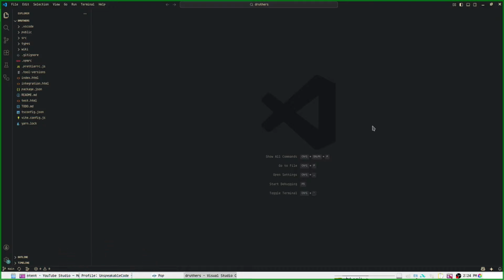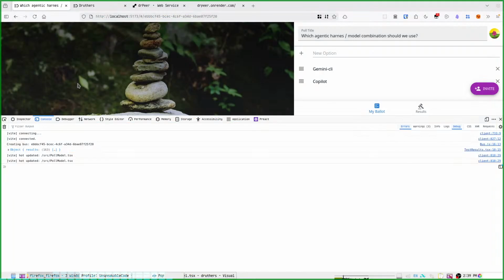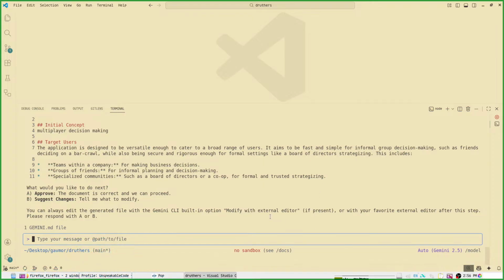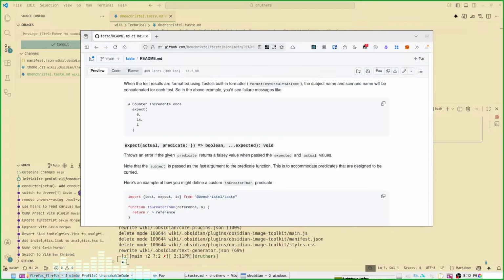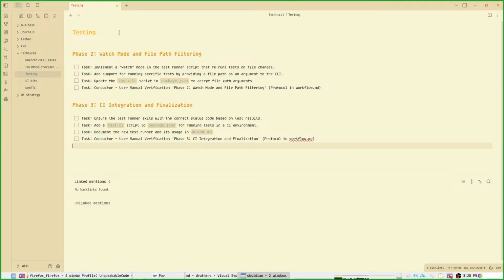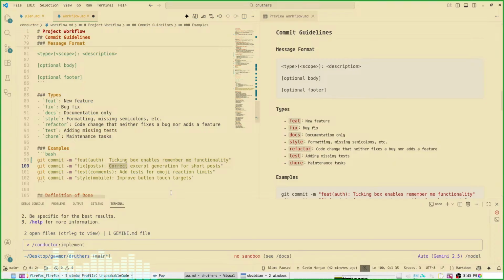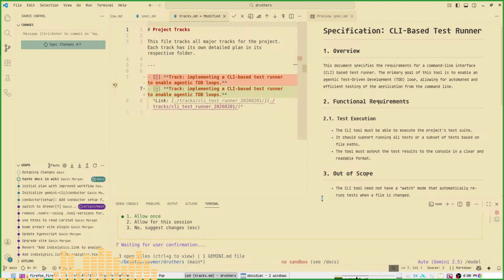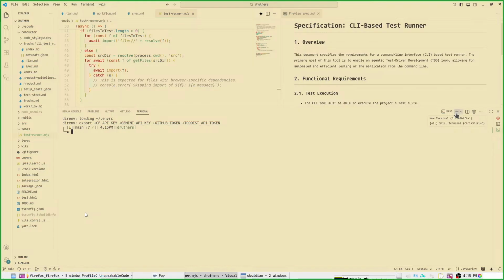Agentic Coding: Druthers Budgets